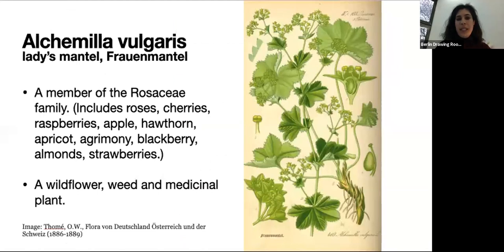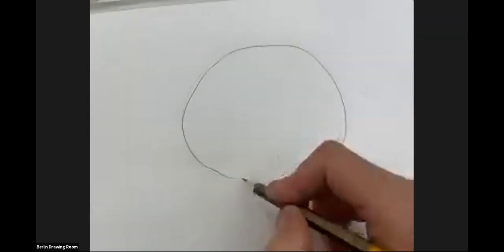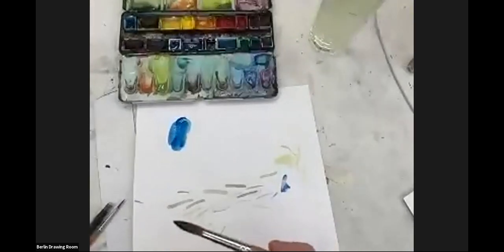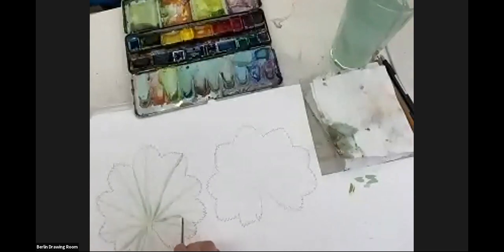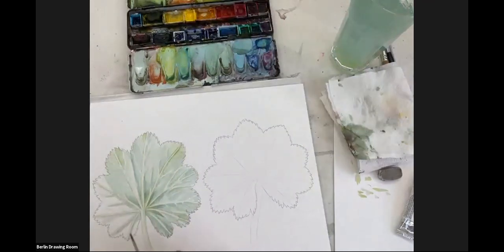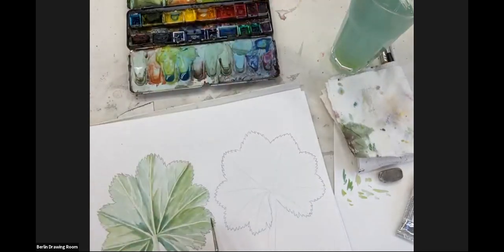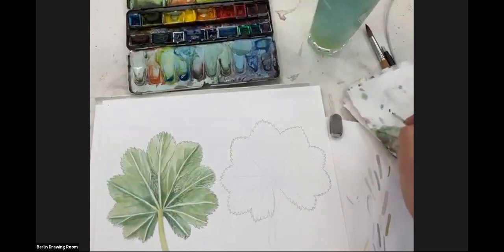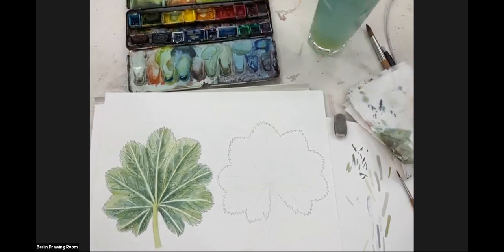Botanical Watercolor Class: Leaves I Berlin Drawing Room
Here is a recording of the Free Intro Botanical Watercolor Class focused on how to paint a leaf with artist Mira O'Brien. This is an unedited livestreaming class so to help you better navigate: Slideshow (6:13), Demo Drawing (20:00) and Demo Painting (36:00).

We painted a leaf of Alchemilla vulgaris, whose name comes from the word alchemy and is  more commonly known as lady's mantle or Frauenmantel. We focused on how to define the lighter veins in the leaf and how to describe the smaller veins as a texture. Hope you enjoy!